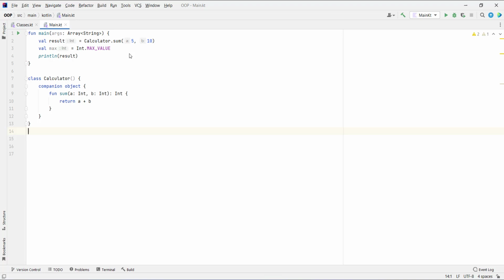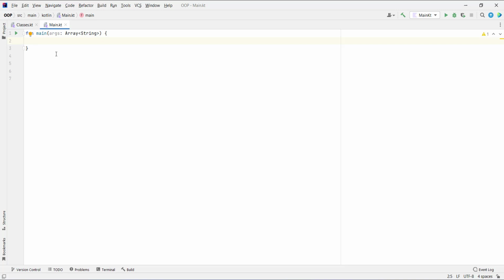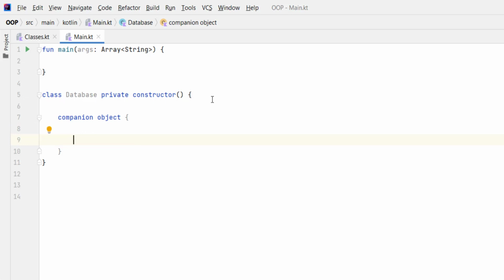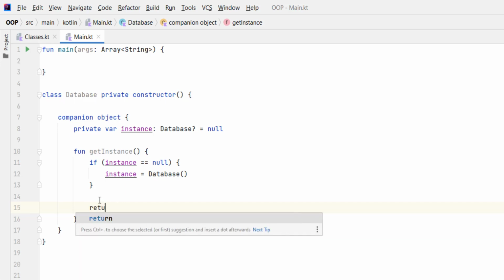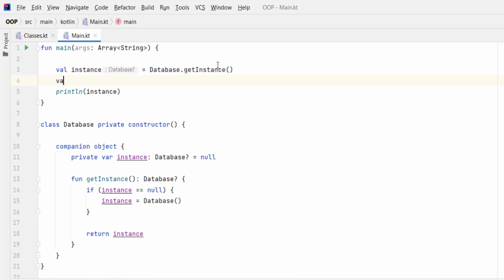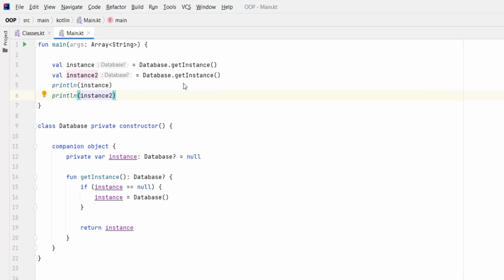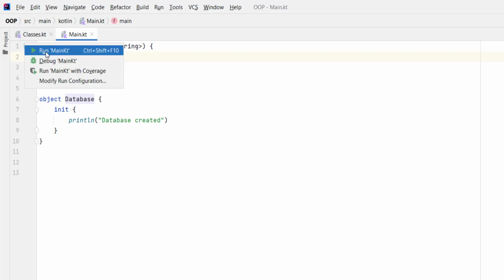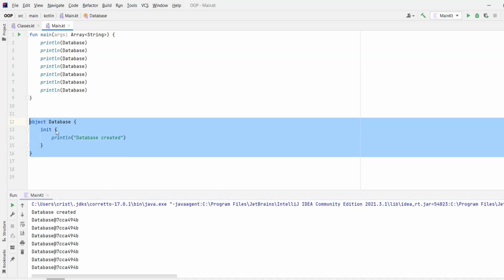Singleton in Kotlin Explained - Object Oriented Programming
What is the singleton in Kotlin?
Sometimes in you coding you will want to have only one instance of a class, because creating another instance will generate problems, for example let’s say that you are creating a database, you will want to have the databases created only one time, because you don’t need to have 2 locally databases in your code, or more. In this video we will see how to create a singleton.